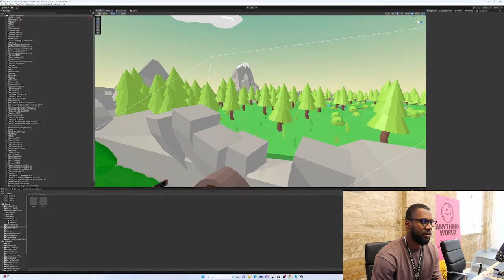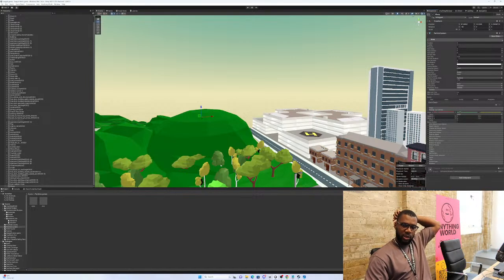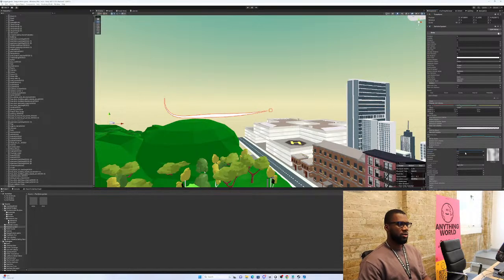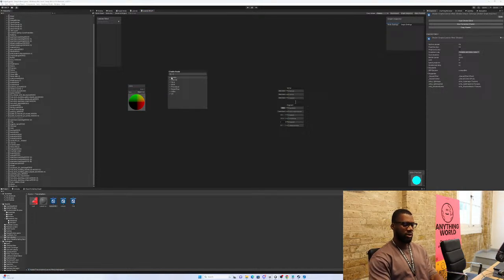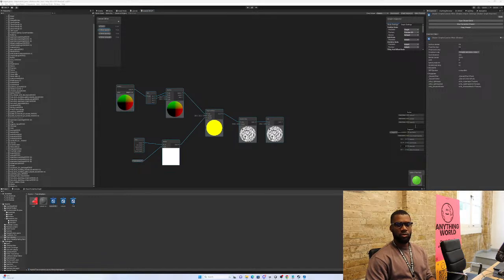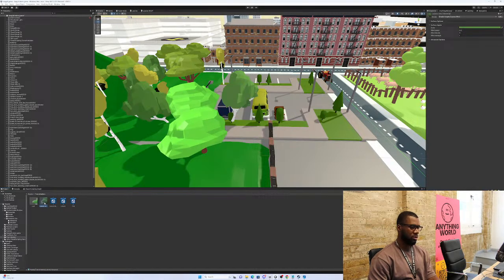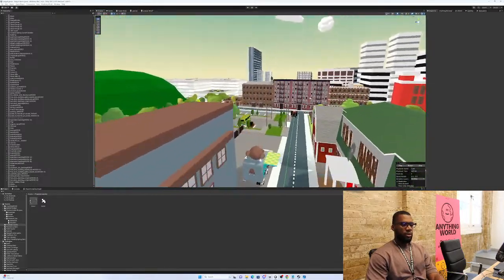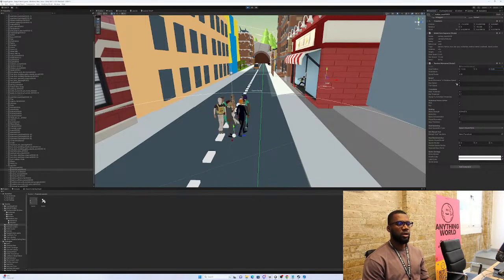Anything World - Seagull Game Dev Livestream!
Games! Fun! Kindness!